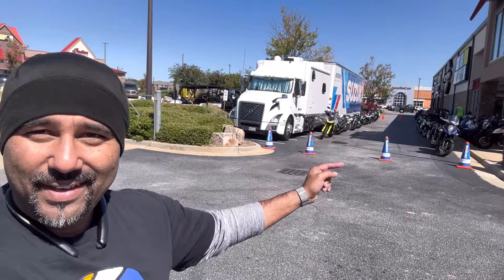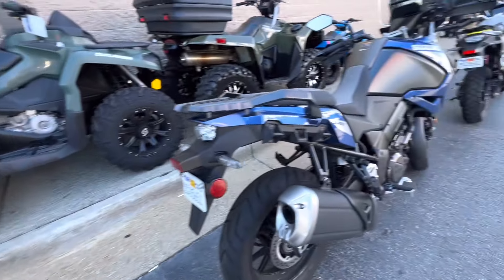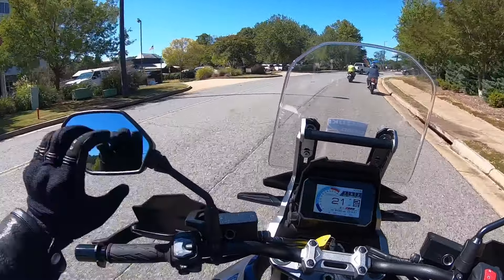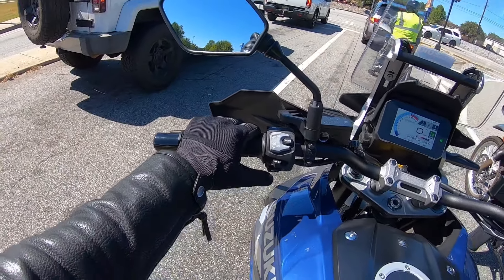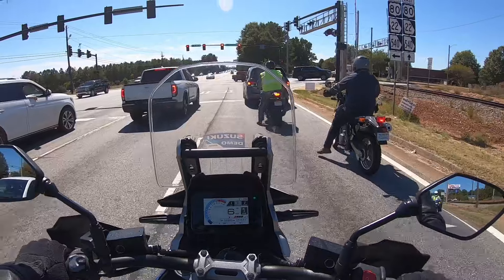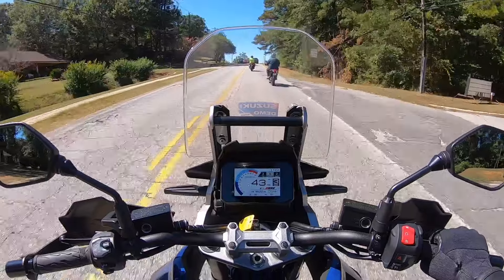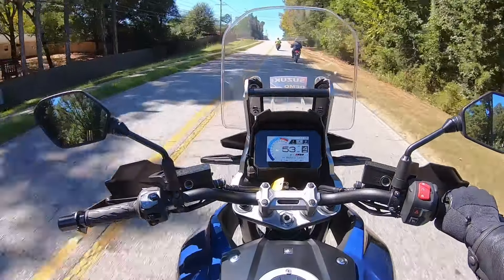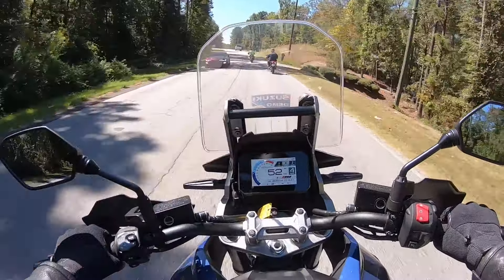2023 Suzuki V Strom 1050 Demo Ride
In this video I get a chance to test ride the 2023 Suzuki V-Strom 1050. This is the first time I am riding this bike and I was pleasantly surprised with the comfort on this adventure bike.

00:00 - Intro
01:14 - Demo Ride Begins
16:23 - Closing

**Please do not try anything I do or share in the videos yourself. But if you do, please do so at your own risk.**